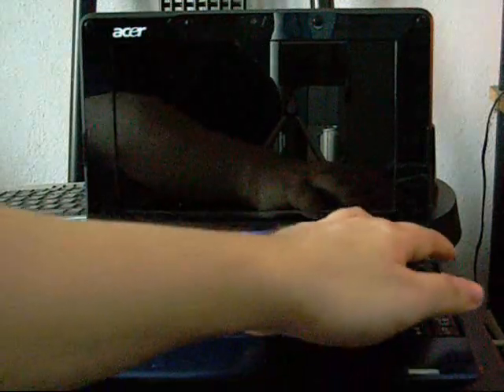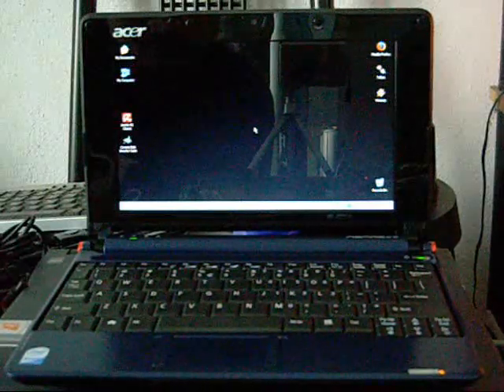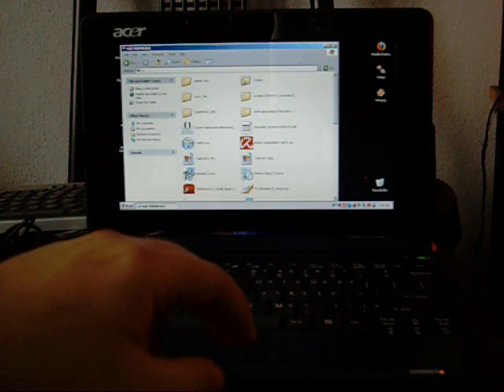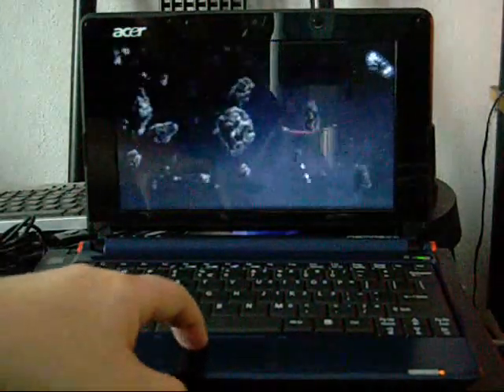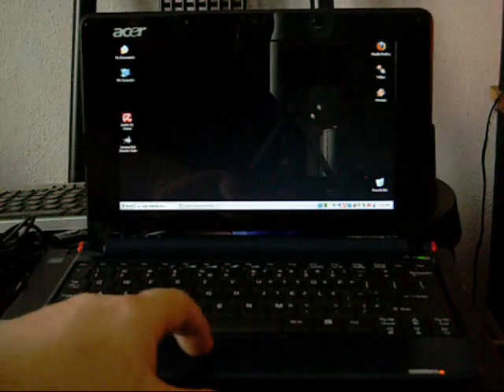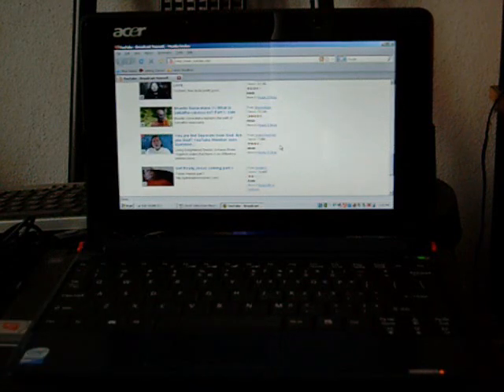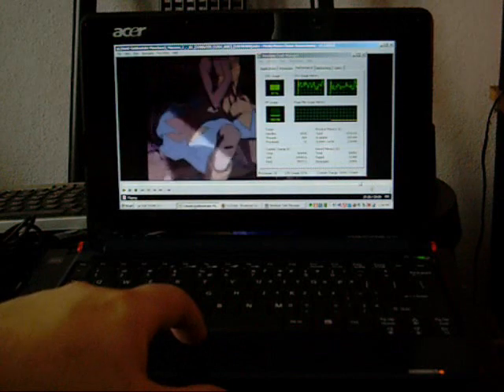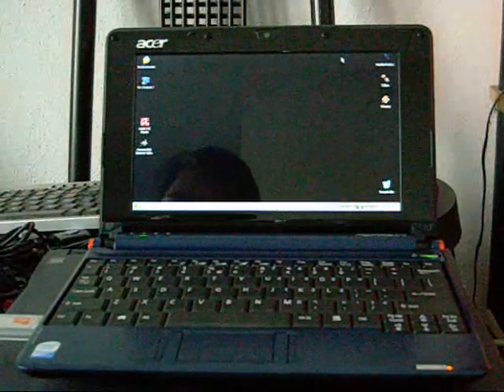Acer Aspire One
1st time review of the sucker. Using Windows XP PE. Notes: The sound is bad so set it low. As my friend Morgan pointed out, "Operating OS?" In this usage it means 'current working OS.' And finally, Media Player Classic with CCCP installed and CoreAV set as the h.264 codec.